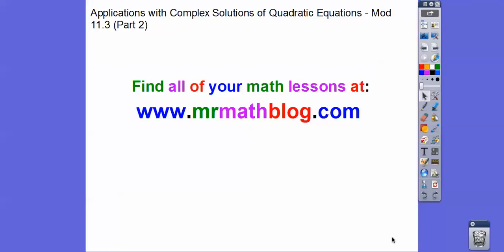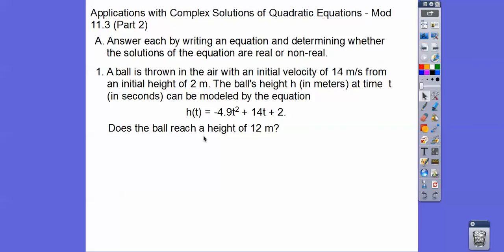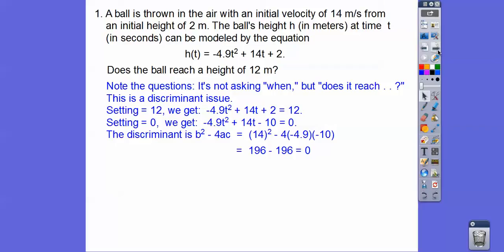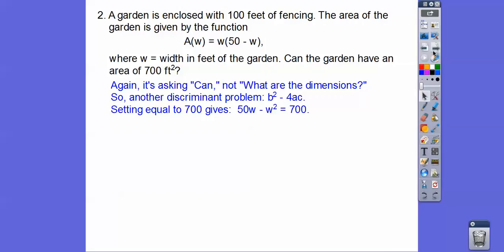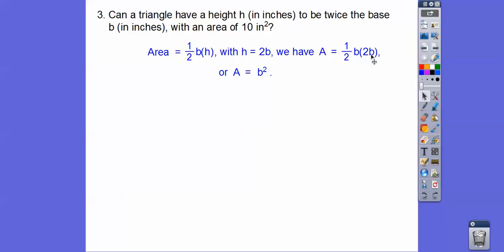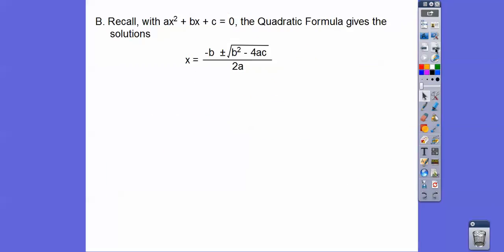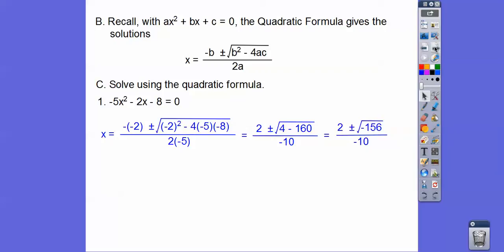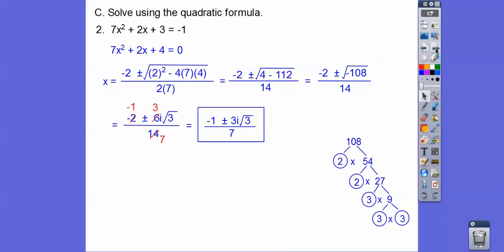Applications with Complex Solutions - Module 11.3 (Part 2)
Here we discuss whether application problems have solutions, by using the Discriminant. The end also uses the Quadratic Formula to solve.